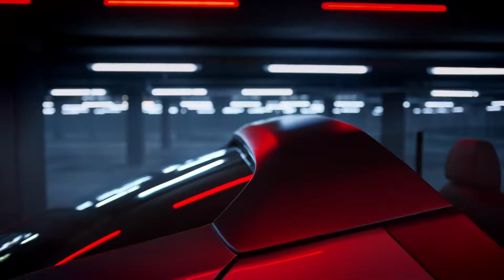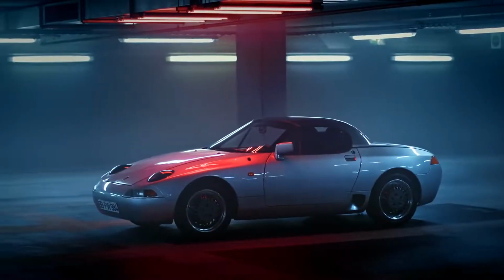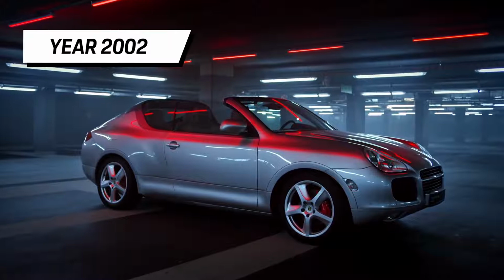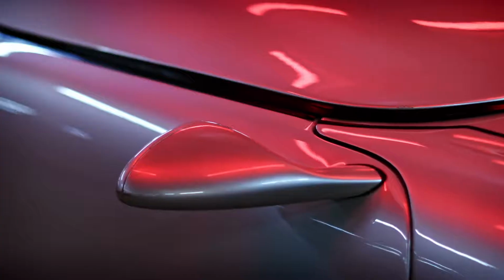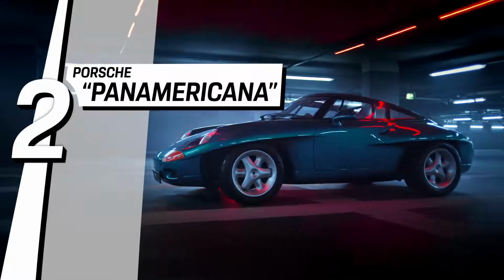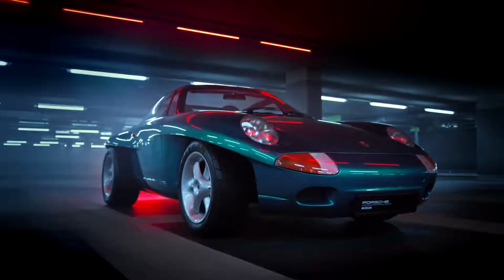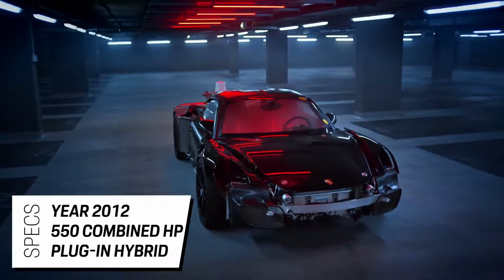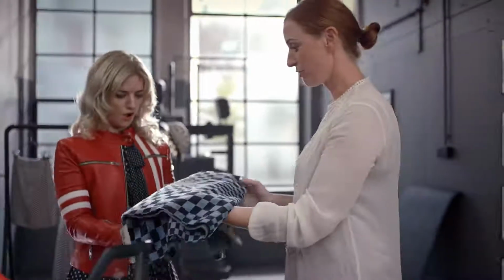Conheça top 5 dos protótipos da Porsche que traz algumas bizarrices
A Porsche revelou protótipos de carros que nunca foram apresentados antes ou fizeram raras aparições. São carros-conceito que serviram para estudos para desenvolvimentos de modelos que acabaram não sendo aprovados. Portanto, não chegaram à linha de produção. Em alguns casos, felizmente.